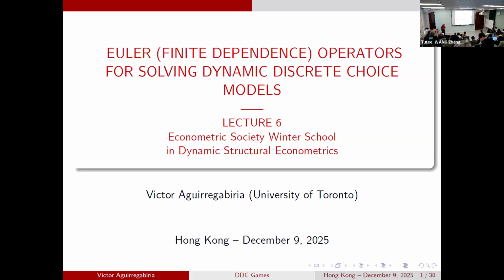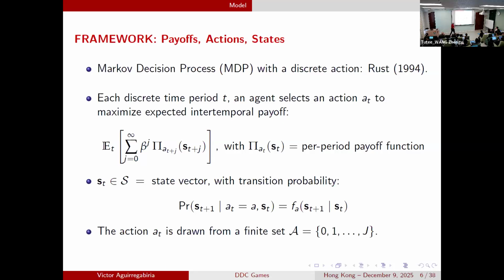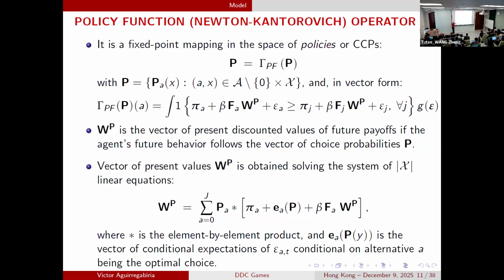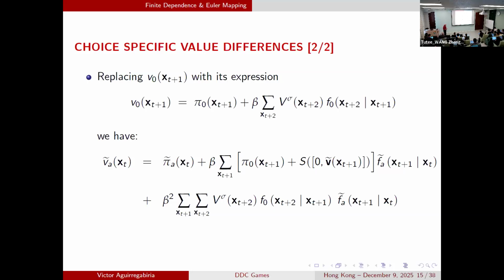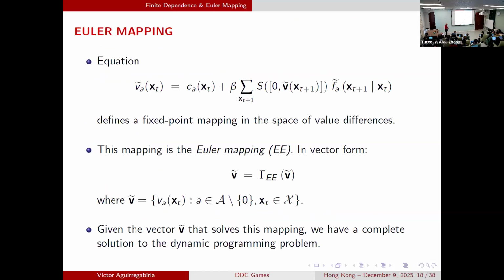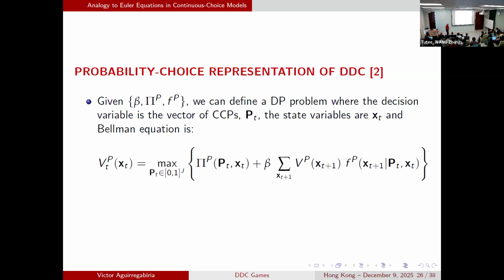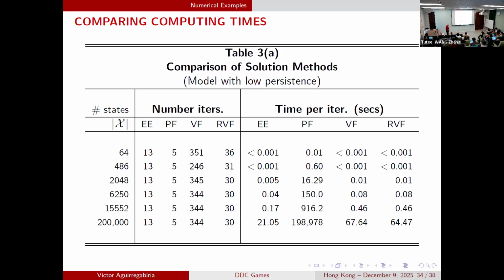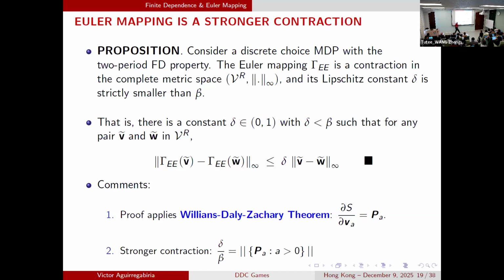DSE2025HKU Lecture 6 Aguirregabiria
Econometric Society Winter School in Dynamic Structural Econometrics 2025 at HKU
December 8 to 13, 2025
University of Hong Kong
Lecture 6
Euler–Finite Dependence Operators for Solving Dynamic Discrete Choice Models
Victor Aguirregabiria